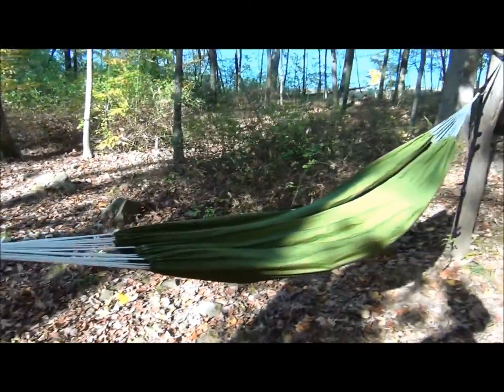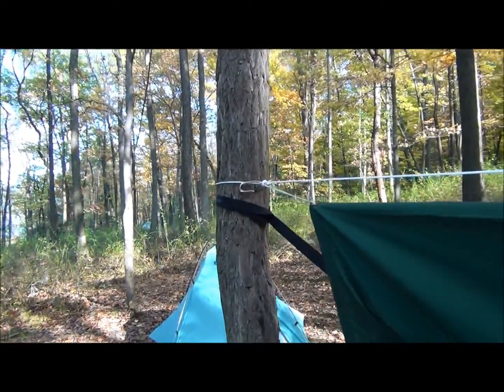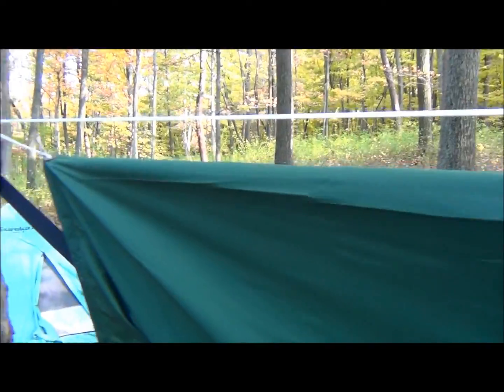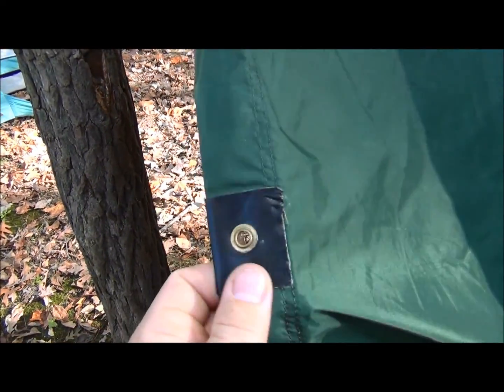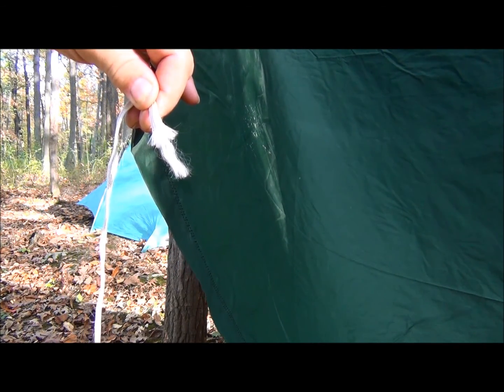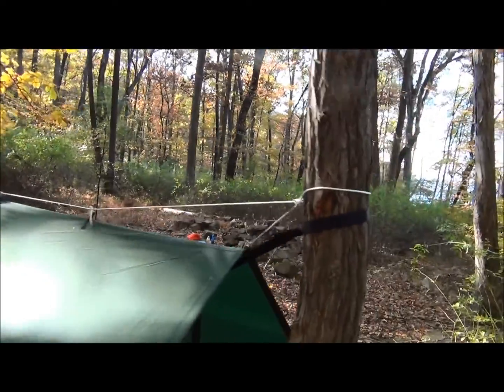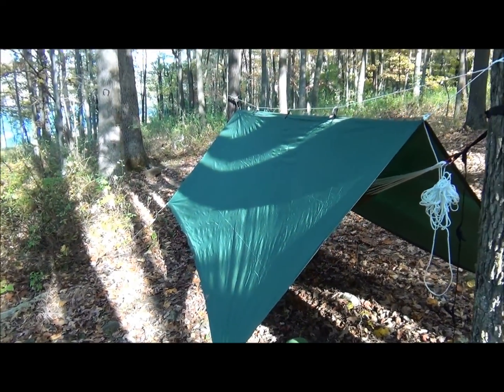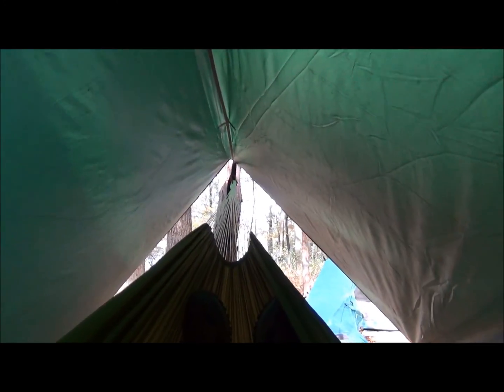First time Hammock set up and Tarp Mods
Hanging the Hammock and Tarp for overnight sleeping. I discuss my simple and easy do it yourself modifications. My Tarp is NOT Sil Nylon as stated in the video but is Urethane coated. Still burns easily.